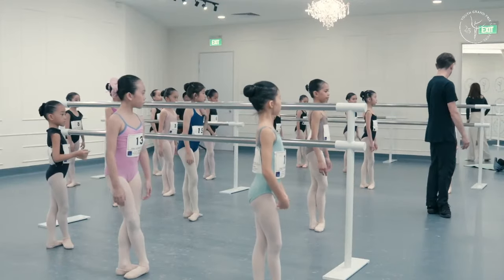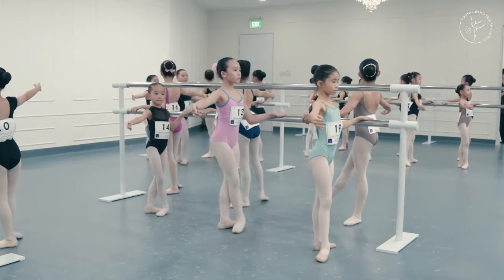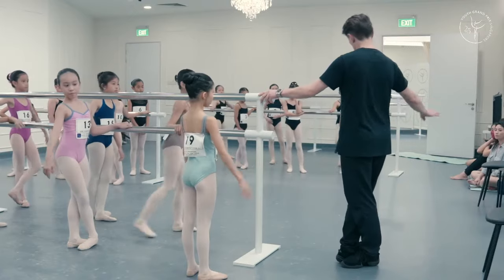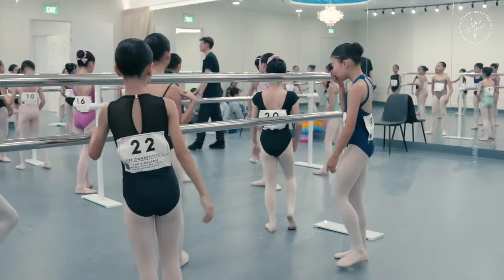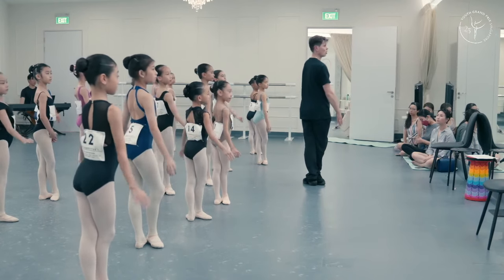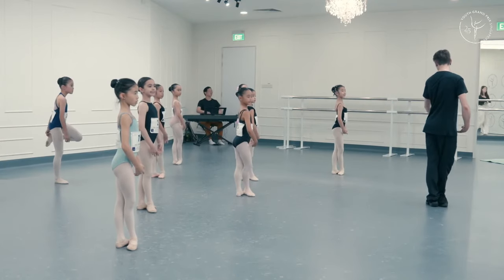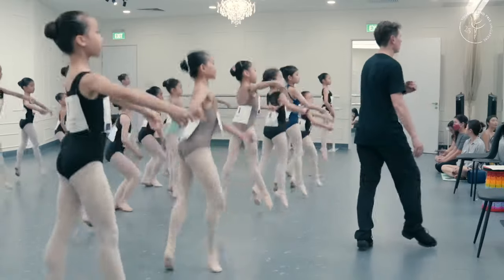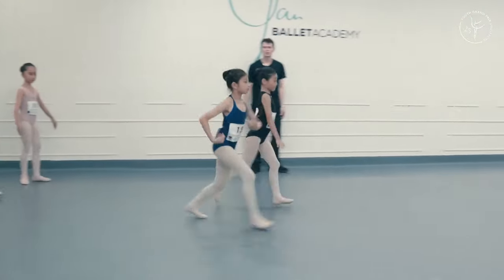YGP 2024 Season Singapore - Masterclass with Mr. Sergey Konstantinov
LIVE ballet class with Sergey Konstaninov of the Australian Ballet  at the YAGP 25th Anniversary Season Semi-Final in Singapore!

Videography and streaming provided by Jeong Media